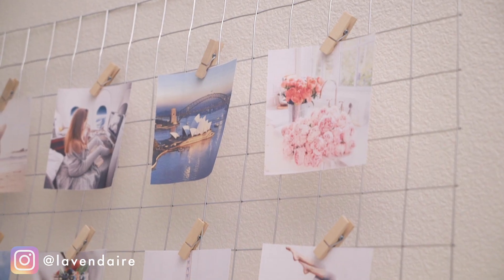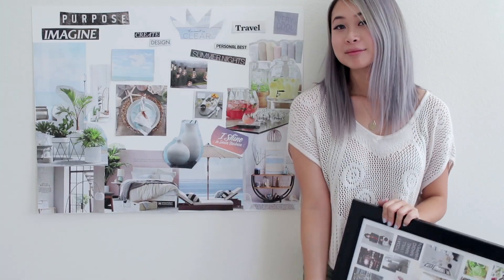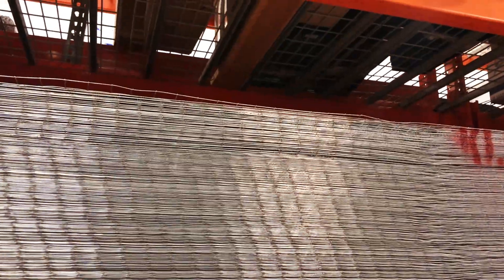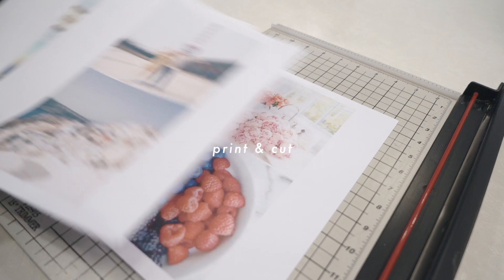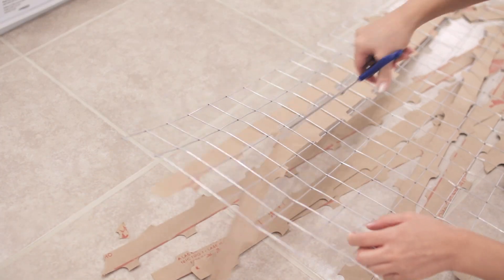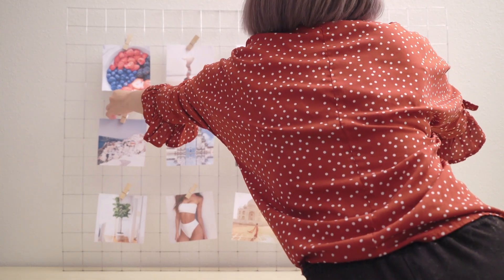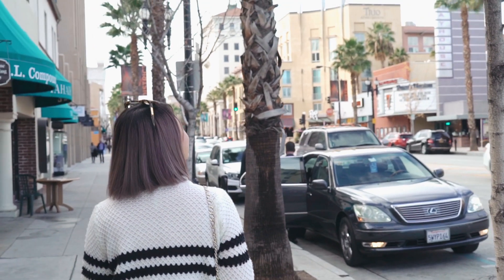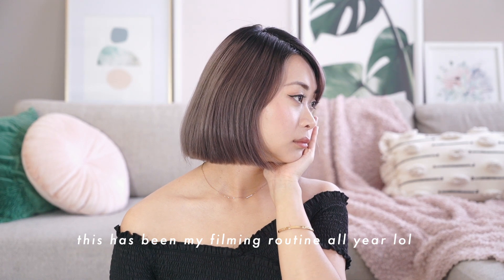How to Make a Vision Board | DIY Grid Wall Vision Board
How to make a vision board for 2019 to attract your dream life! A vision board is a tool to focus on your goals and manifest your desires. This DIY vision board was inspired by Krist Yu's dream board from this video

Have you made a visionboard for 2019? Tag lavendaire so I can see it 😸